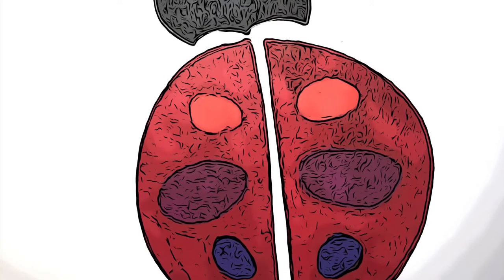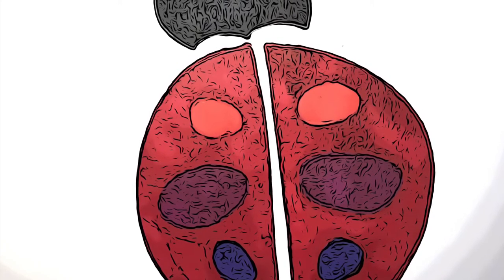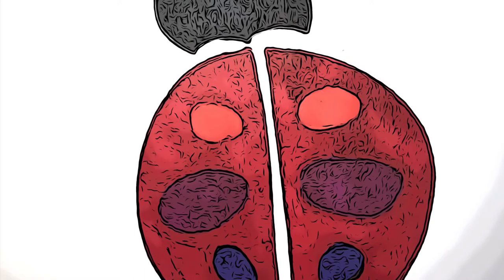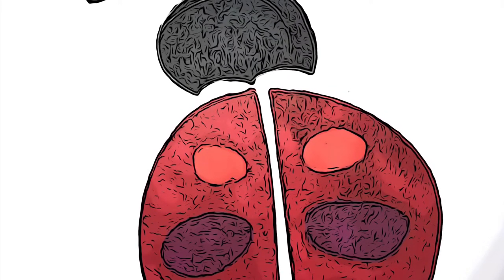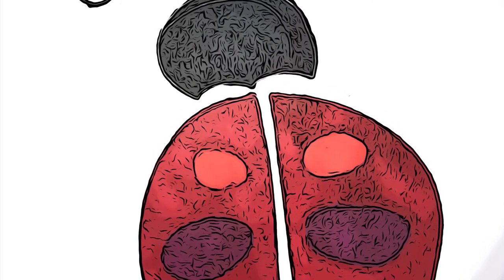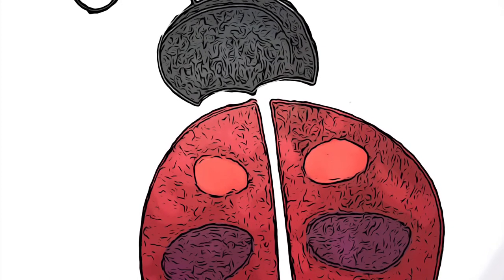The LadyBird Effect.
Humans Do Exist